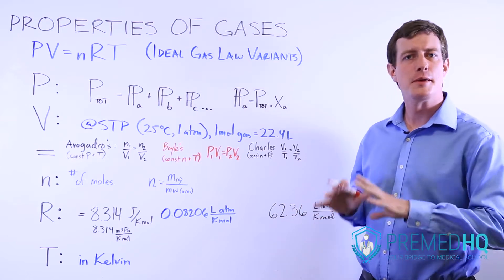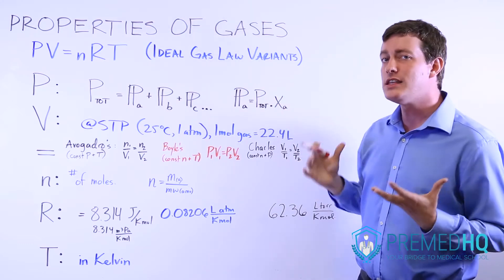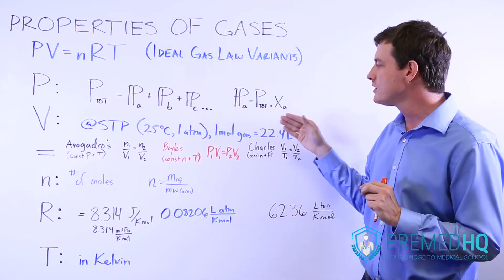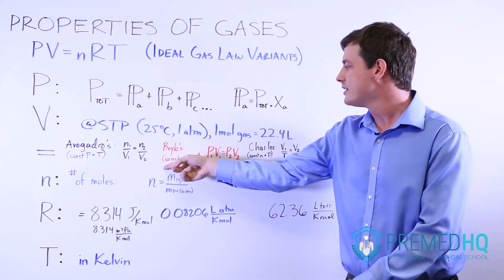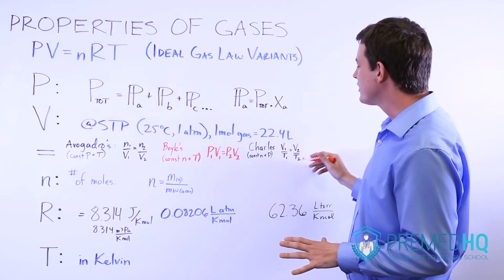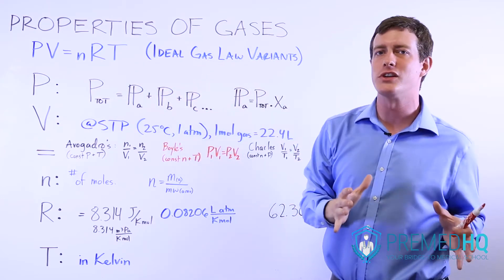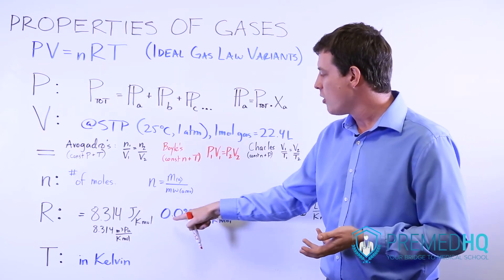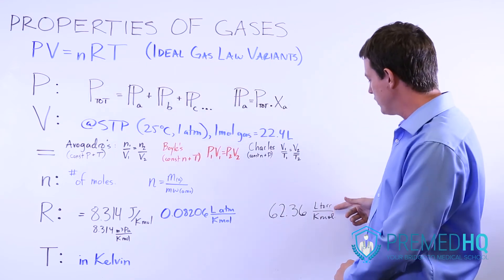Ideal Gas Equation: PV = nRT